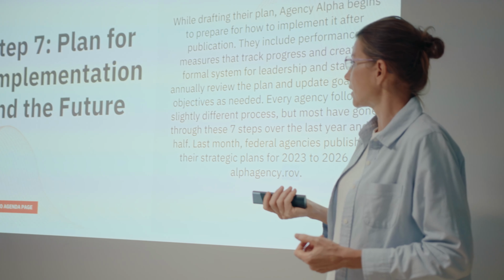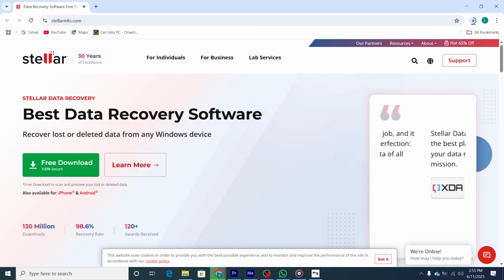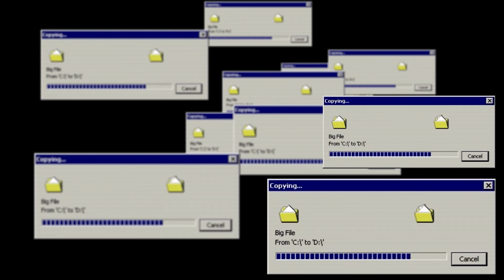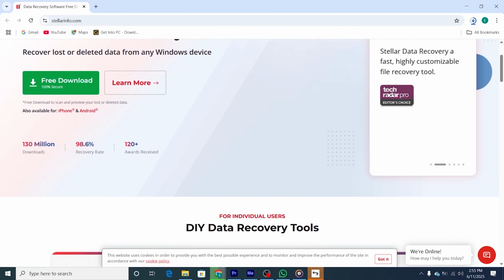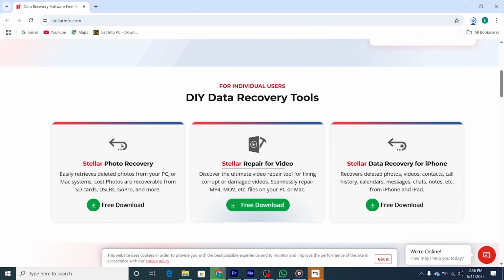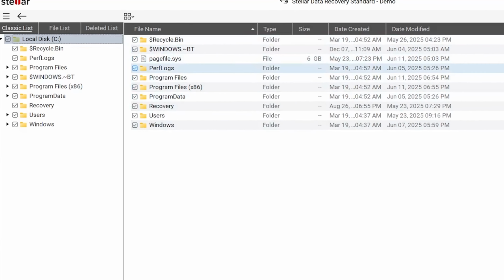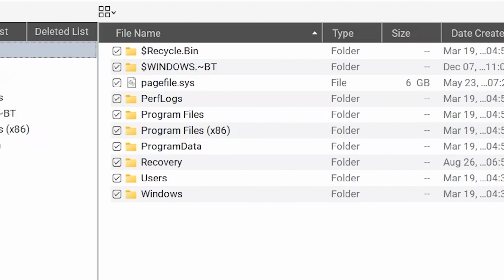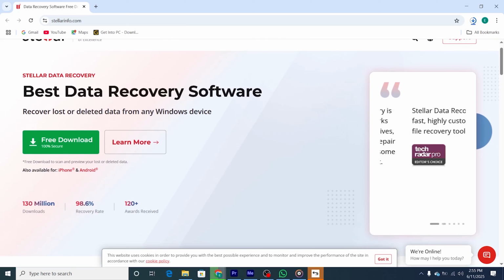This FREE Tool RECOVERED All My Files From My DEAD Hard Drive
👉 Data recovery made easy

This tutorial shows you how to recover lost files from a corrupted or failed hard drive using Stellar Data Recovery! Bring back your important documents, photos, and projects—even if your drive won’t boot or files seem gone forever. Perfect for anyone facing data loss, whether it’s work files, family memories, or school projects. No advanced tech skills required! After completing this tutorial, you’ll be able to safely restore your data and protect yourself from future disasters.

HOW TO RECOVER DATA FROM A CORRUPTED HARD DRIVE (2025) | Step-by-Step Guide

⏱️ TIMESTAMPS:

0:00:05 - Introduction: The nightmare of data loss and what you can do.
0:00:25 - Downloading Stellar Data Recovery using the official link.
0:00:40 - Installing and launching the software.
0:01:00 - Selecting which file types you want to recover.
0:01:20 - Scanning your corrupted hard drive for lost data.
0:01:50 - Previewing recoverable files and making your selections.
0:02:10 - Saving recovered files to a safe, separate location.
0:02:30 - Final tips, software compatibility, and call to action.

Share your story or ask your questions—we’re here to help!